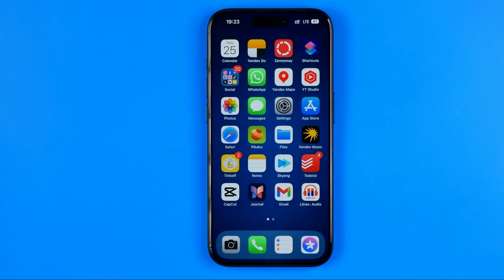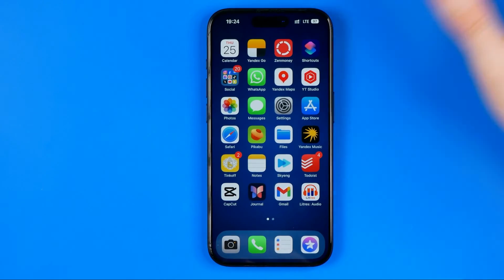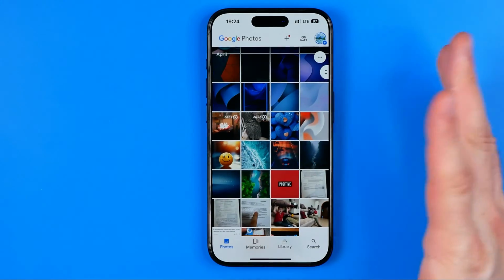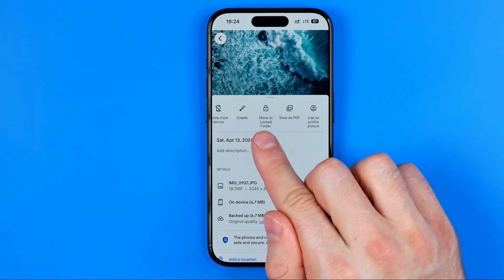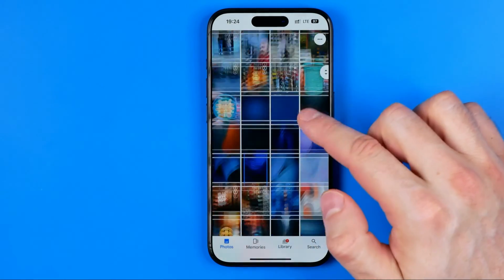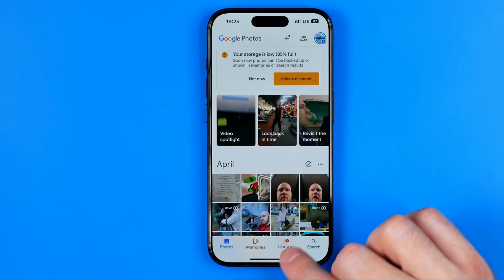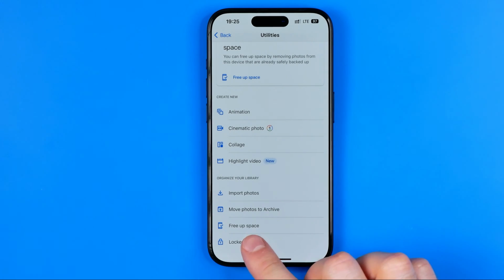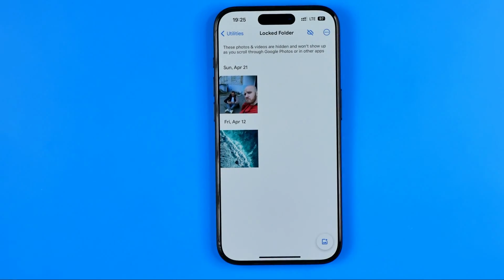How to Find Hidden Photos in Google Photos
Here's how to hide photos in google photos! In this video I will show you how to hide pictures in google photos. Be sure to watch the video to the very end. You will learn how to find hidden photos in google photos. That's easy and simple to do!